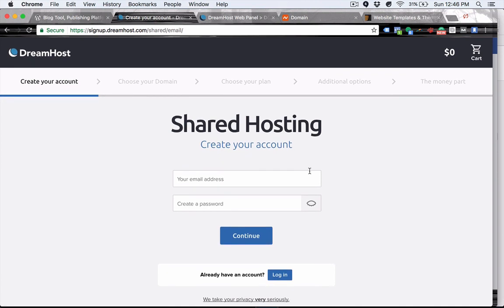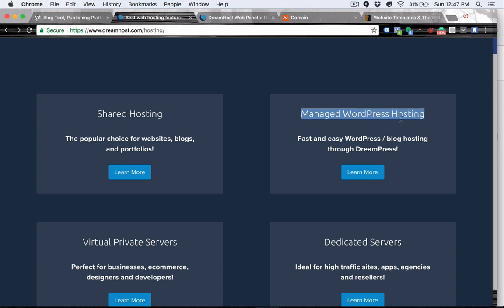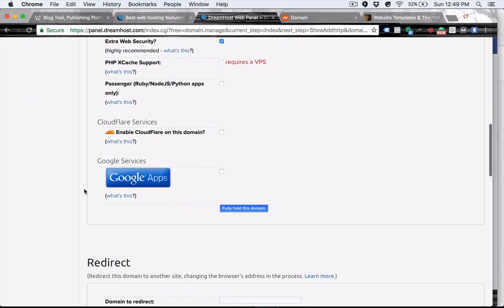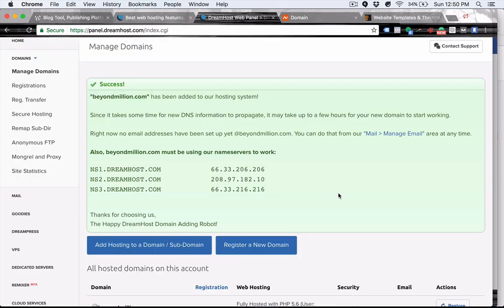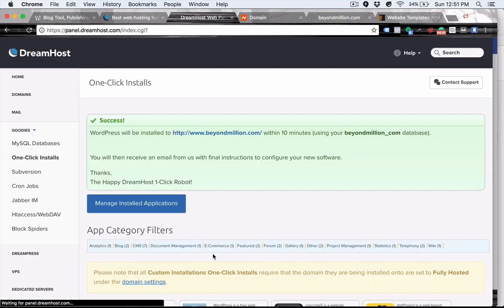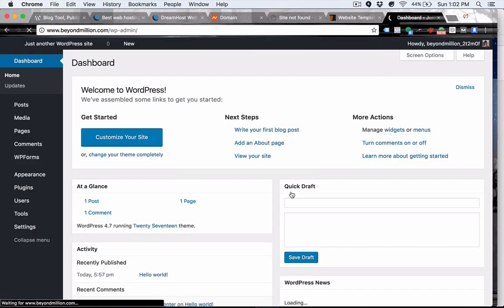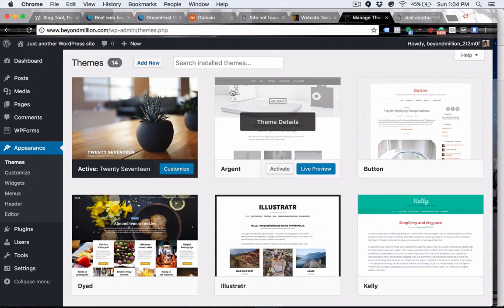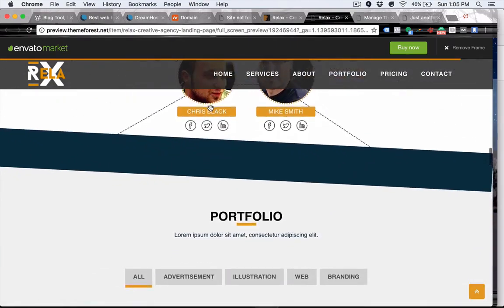Wordpress Setup 720p 30fps H264 192kbit AAC - SocialBar.net